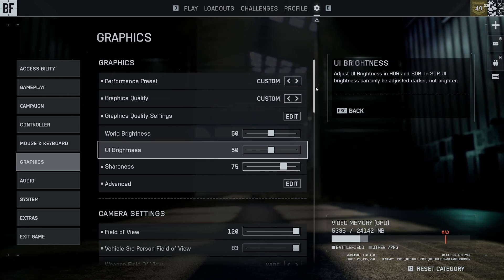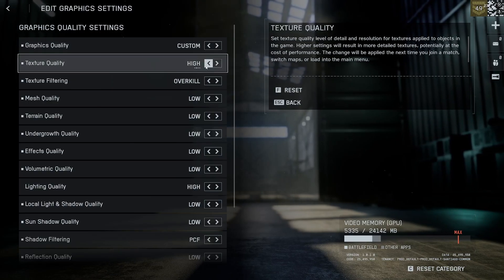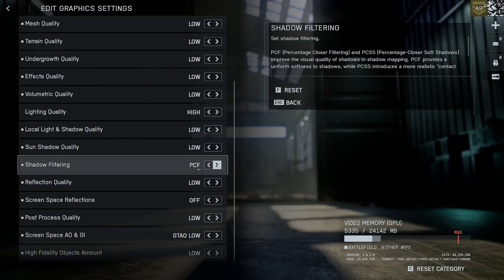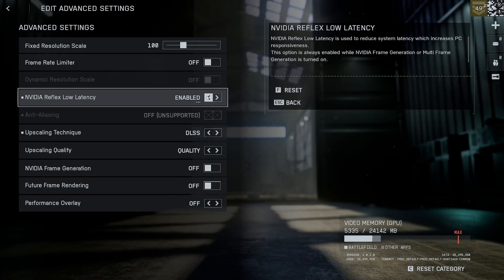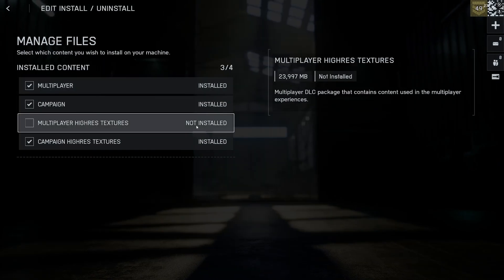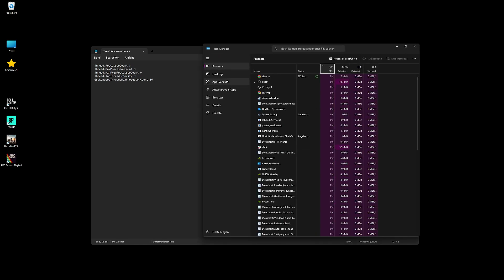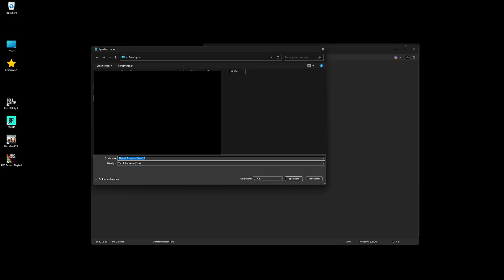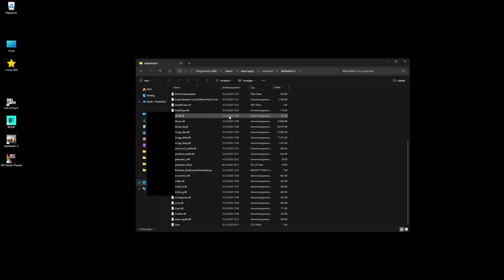BF6 PC FPS/CPU FIX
Thread.ProcessorCount 8
Thread.MaxProcessorCount 8
Thread.MinFreeProcessorCount 0
Thread.JobThreadPriority 0
GstRender.Thread.MaxProcessorCount 16